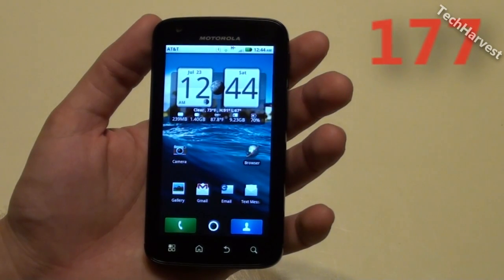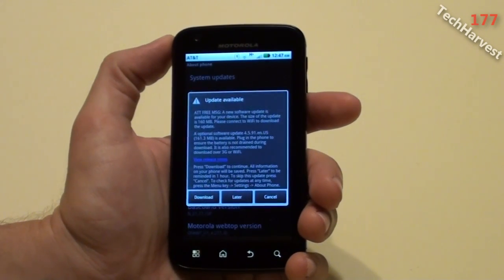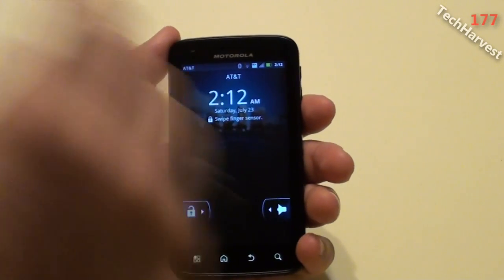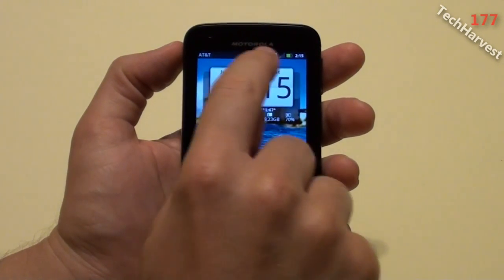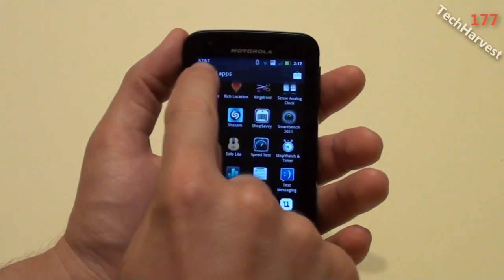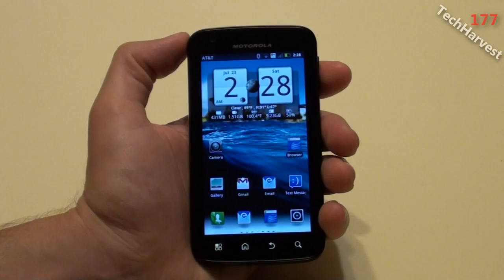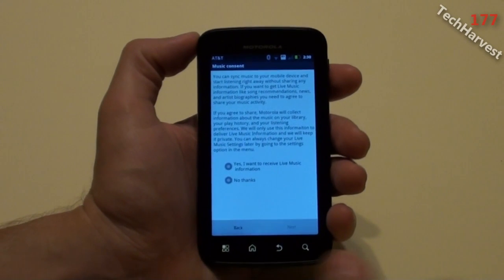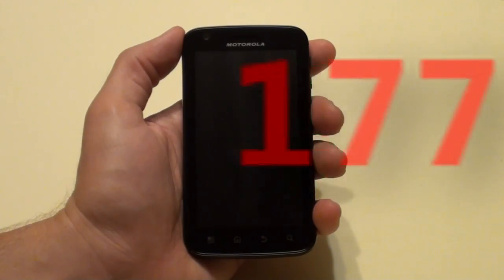Android 2.3.4 Gingerbread Update For The Motorola Atrix 4G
Seven months after release, Android 2.3 Gingerbread finally makes its way to the Motorola Atrix 4G.  In this video I'll show you the actual upload and an overview of the new features.